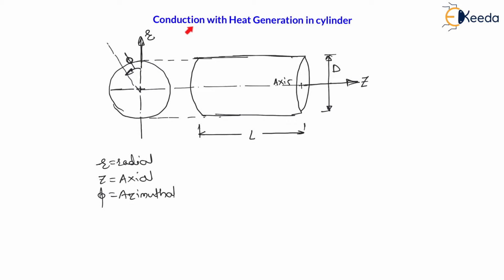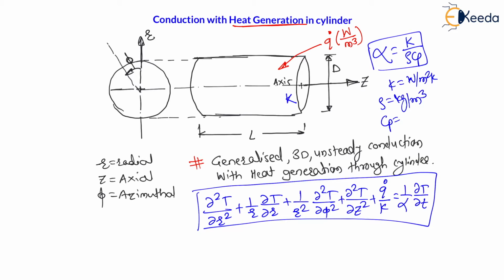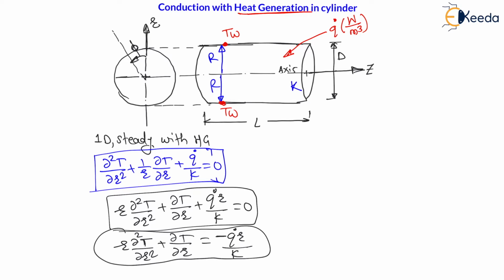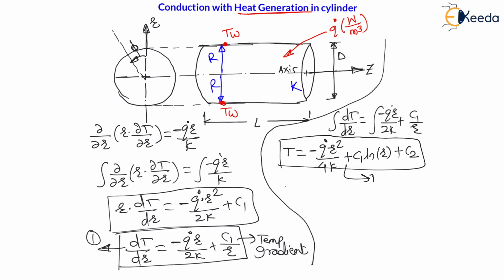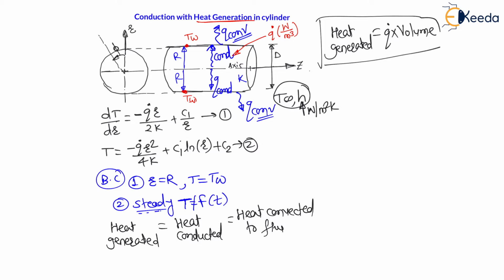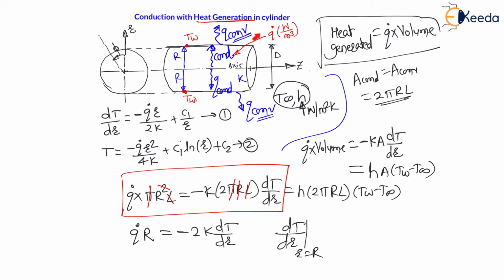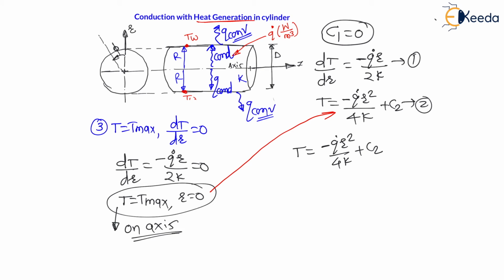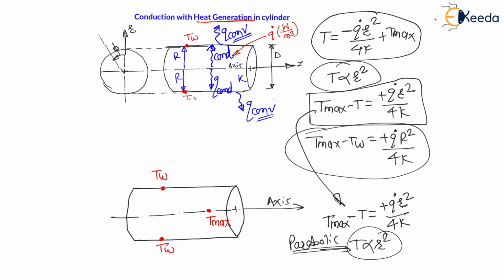Conduction with Heat Generation in Cylinders | GATE ME Heat Transfer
Welcome to our latest video on Conduction with Heat Generation in Cylinders! In this insightful tutorial, we delve into the fundamentals of Conduction and its application in Heat Transfer for GATE Mechanical Engineering aspirants. You'll gain a clear understanding of how heat is transferred within cylinders, with practical examples and step-by-step explanations. Whether you're preparing for GATE or just eager to expand your knowledge in Heat Transfer, this video is tailored for you. Make sure to watch till the end for valuable insights.

Happy Learning.